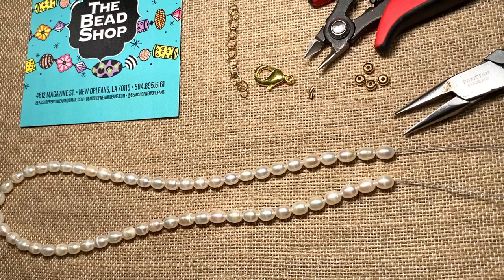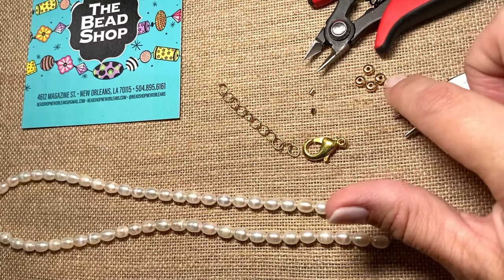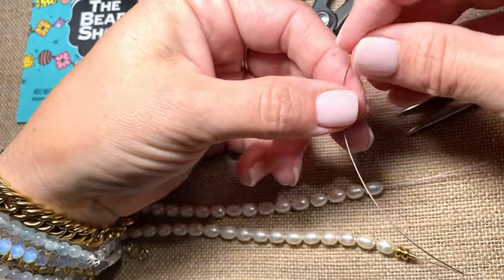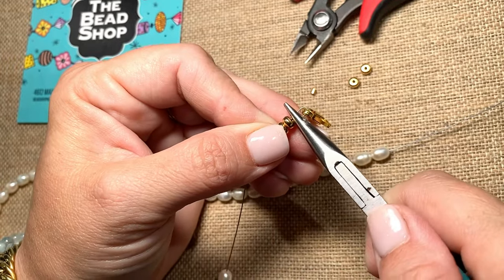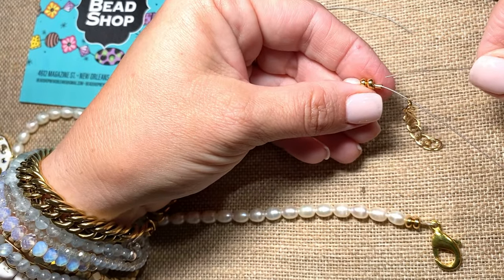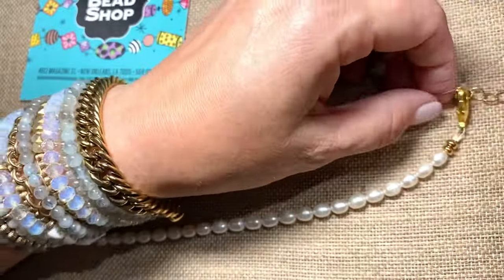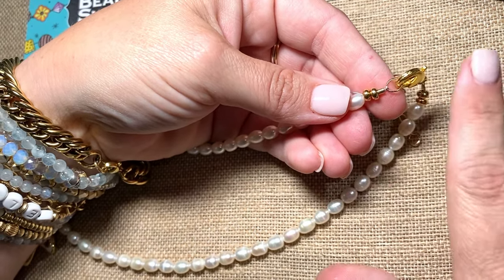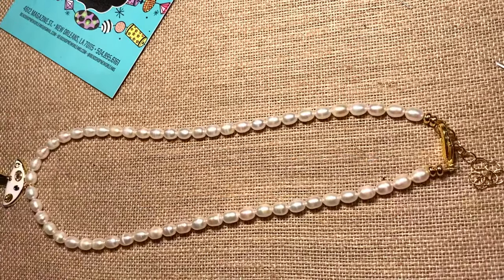How to: Attach a clasp with crimp beads